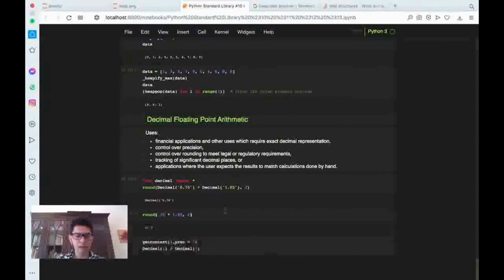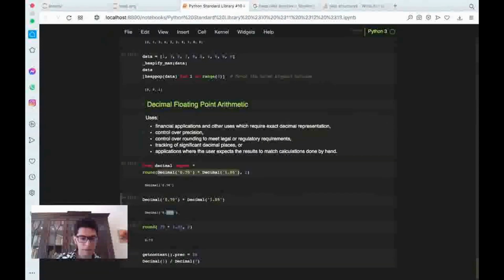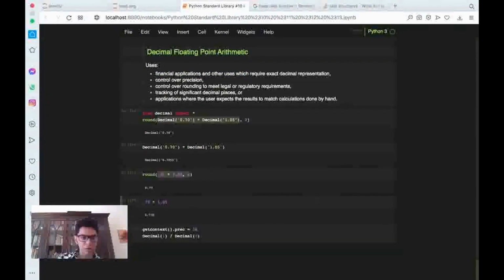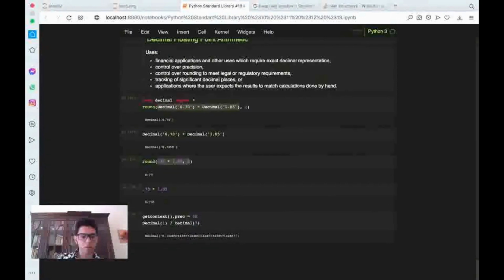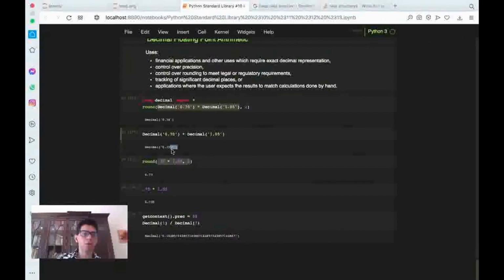Introduction to the Decimal Floating Point in Python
Eliminate minor rounding errors in your math applications using the decimal floating-point module in Python. Standard floating-point numbers can introduce unexpected precision errors (like $0.1 + 0.2$ resulting in $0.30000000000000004$). This tutorial introduces the decimal module, showing you how to achieve exact decimal arithmetic—essential for financial applications, accounting, and high-precision calculations.